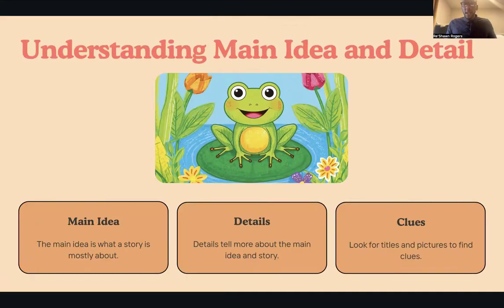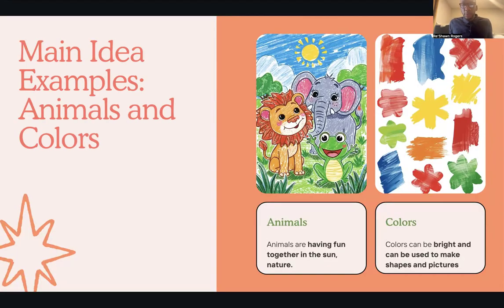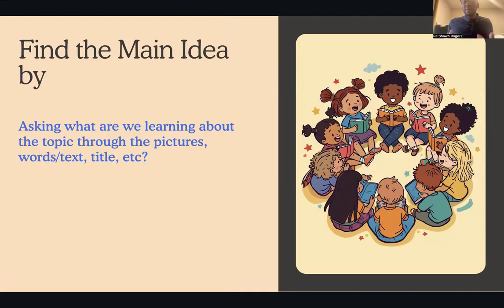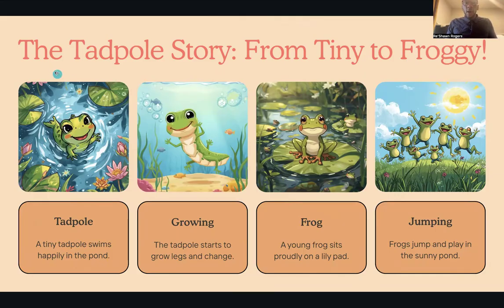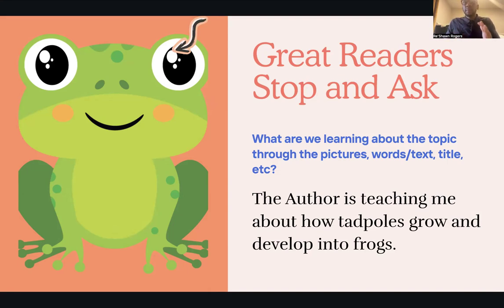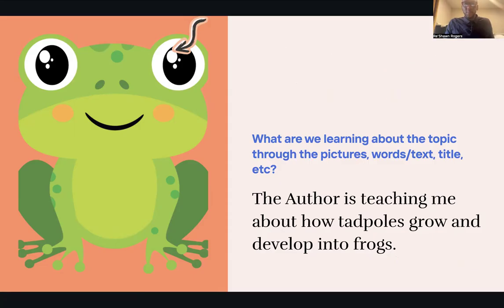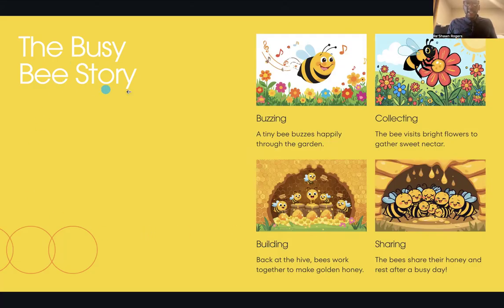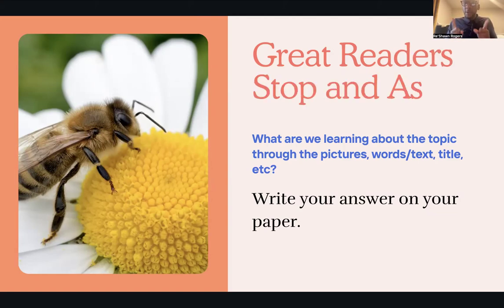Main Idea Morning Video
Check out our Head of School Mr. Rogers bringing our scholars on an adventure in finding the main idea! Here he models what that looks like with example stories before giving teachers/scholars space to get their own at bat!